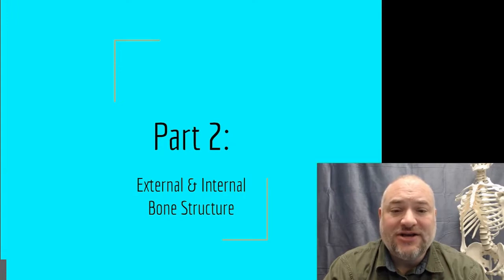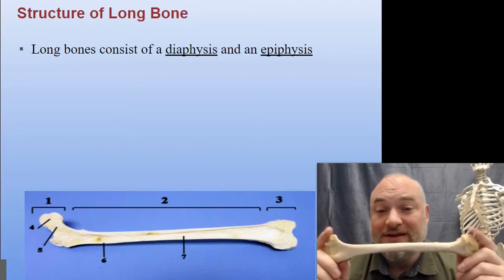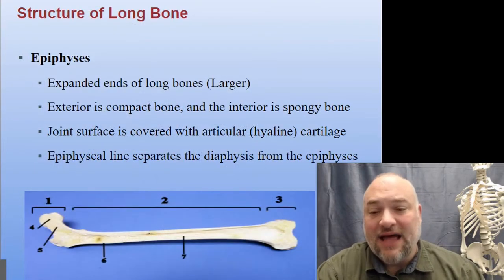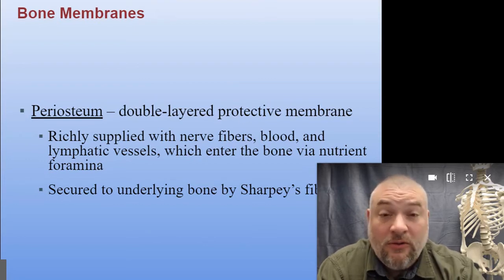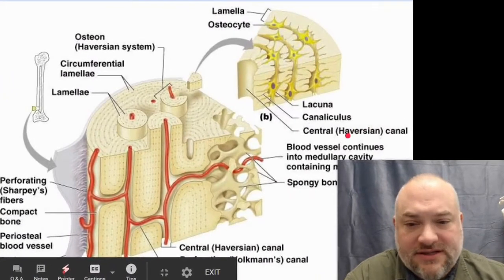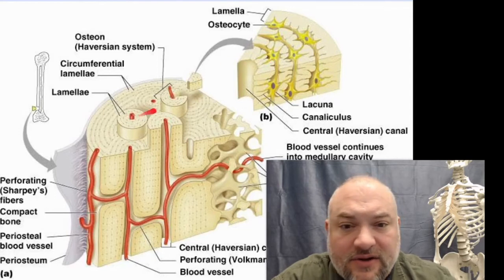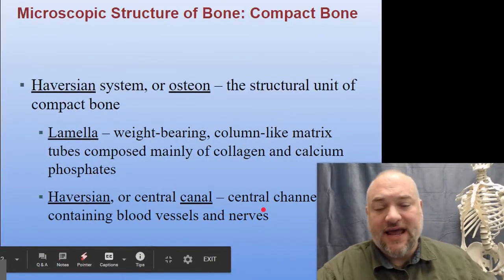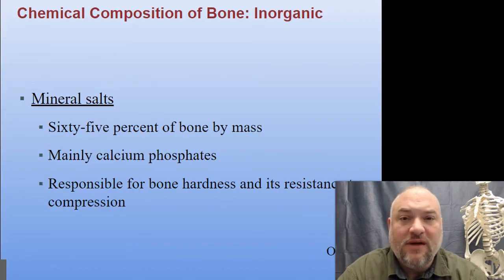2-Unit 5: Skeletal Notes: Part 2-Bone Structure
Unit 5 of our Anatomy & Physiology class is on the Skeletal System.  This is the 2nd part of the notes for this unit and deals primarily with the Macro and Microscopic Structure of bone.